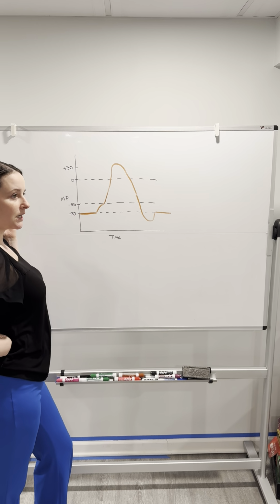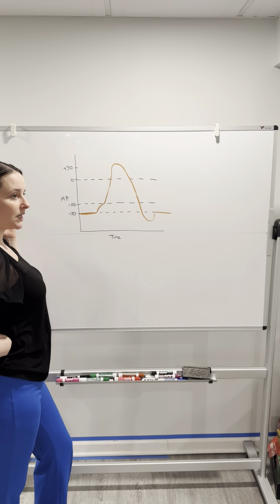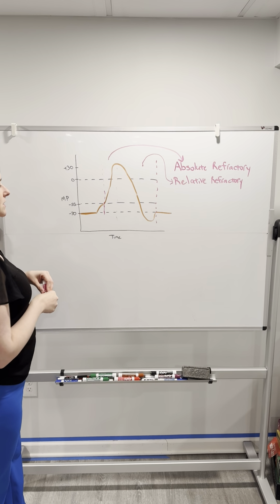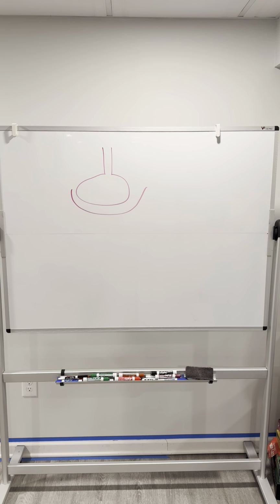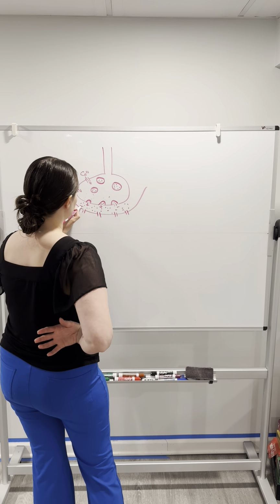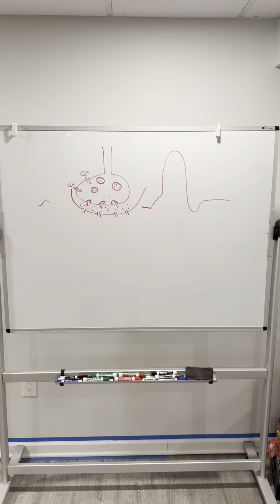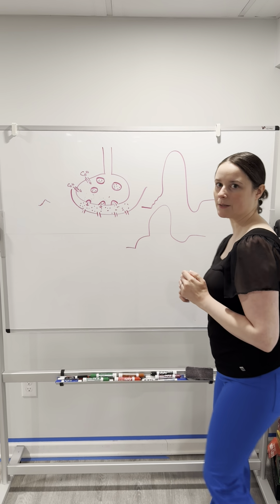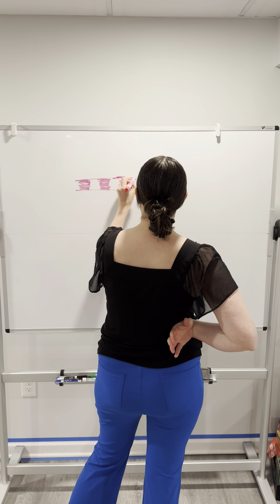Unit 8 lecture part 2